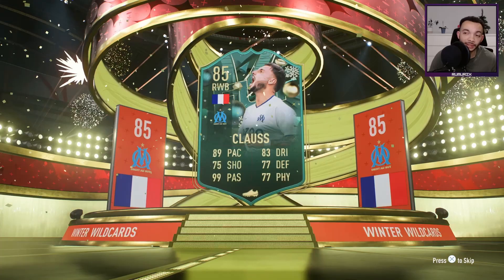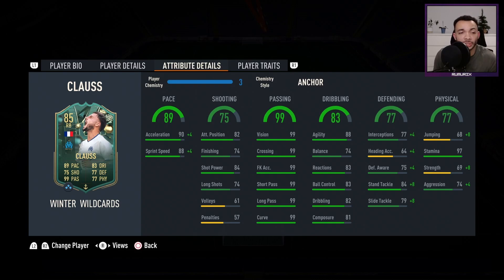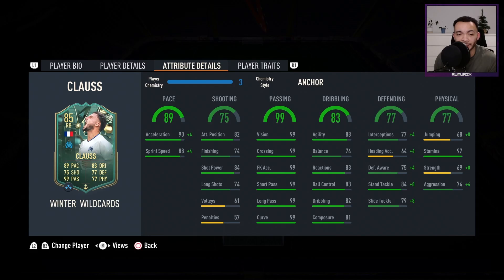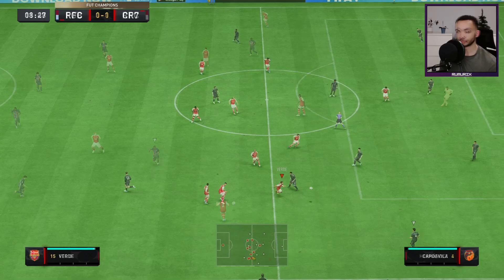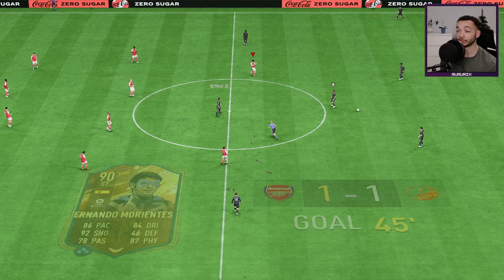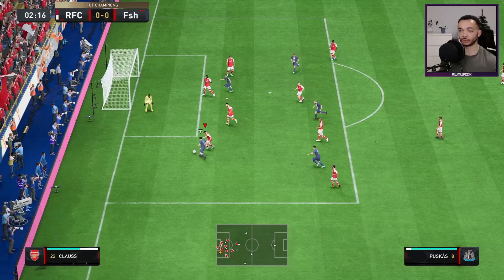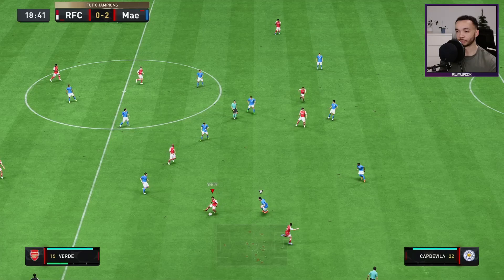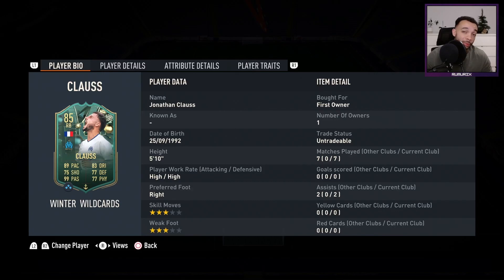85 WINTER WILDCARDS JONATHAN CLAUSS PLAYER REVIEW - FIFA 23 ULTIMATE TEAM - MERRY CHRISTMAS! - WW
Comment who you would like me to review next! I will do my best to review them if they are new and if I can afford to!